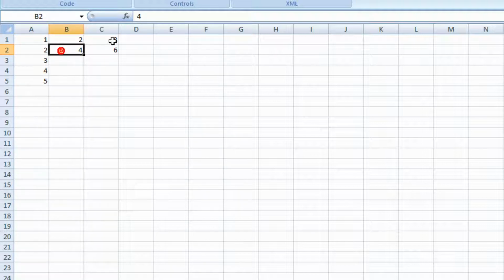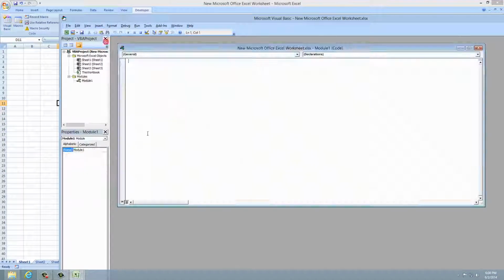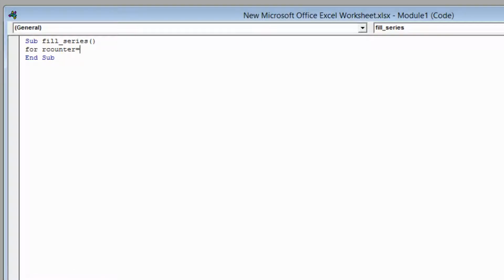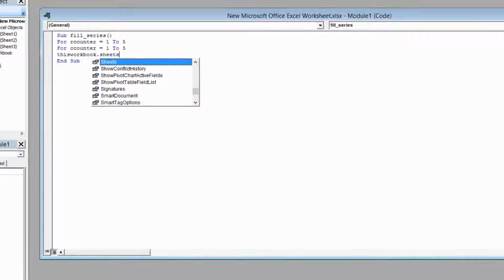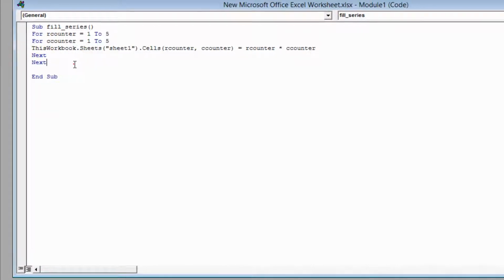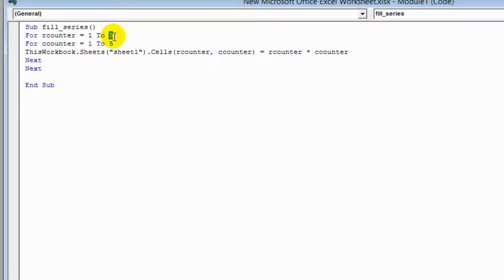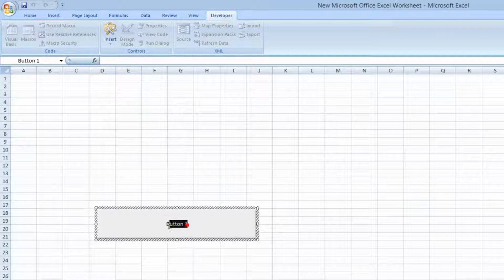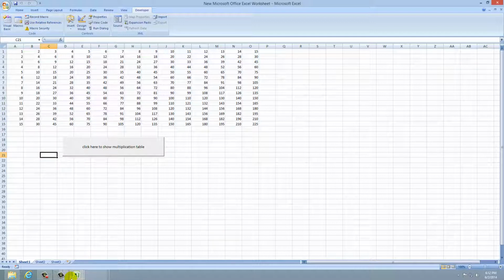Excel VBA lesson 6